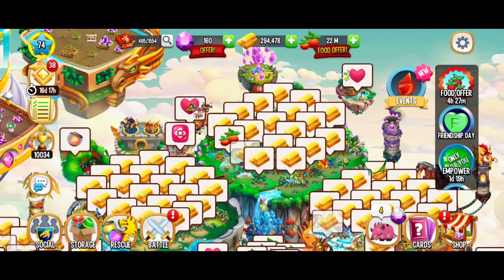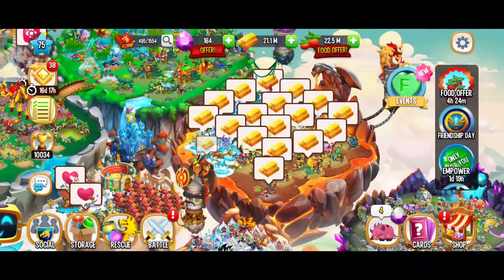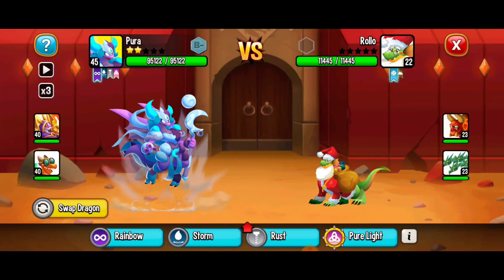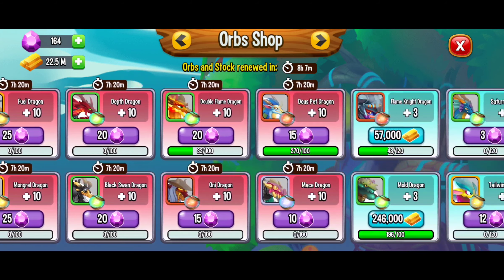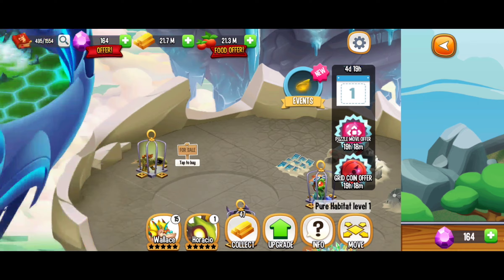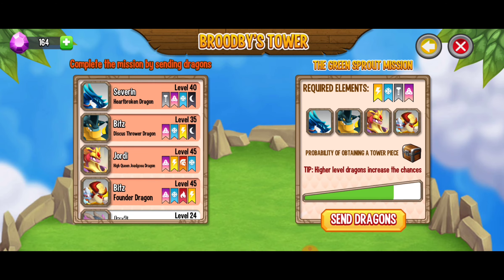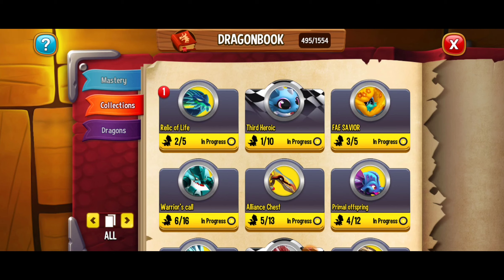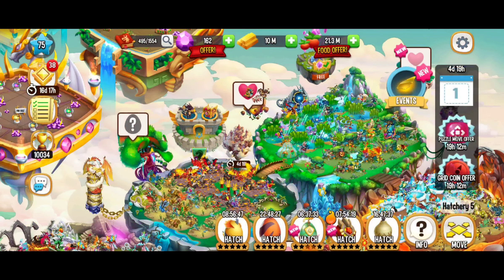Dragon City Level 75 • Tips For Getting Ex To Level Up Fast ☆☆☆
✌ Dragon City 😃✌